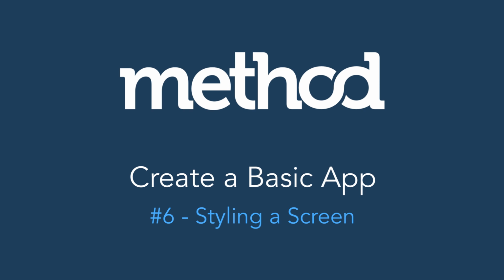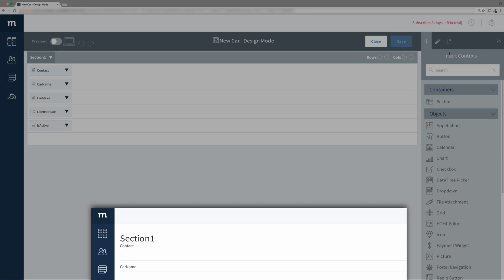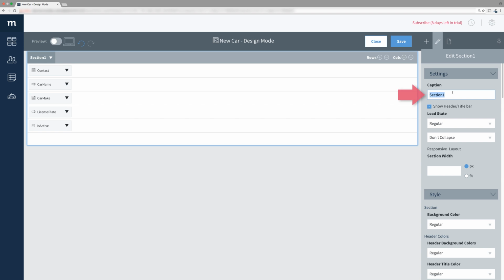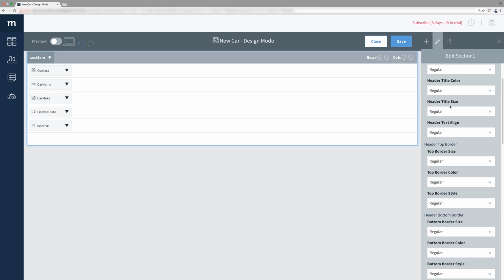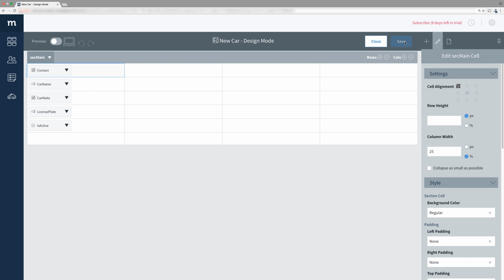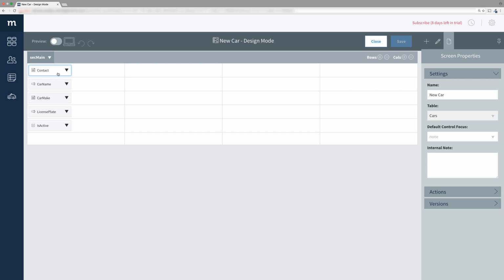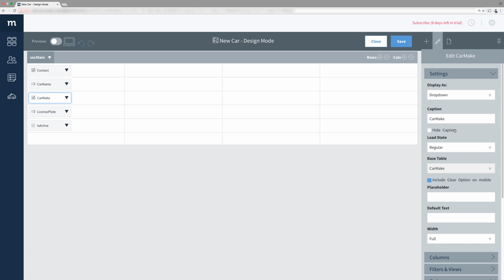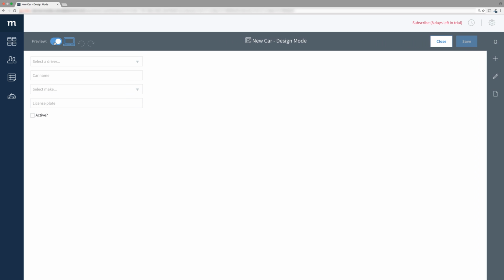[Create a Basic App] #6 Styling a screen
In this Method customization series, we're building an app from scratch. In this video, we look at how to style the screen.